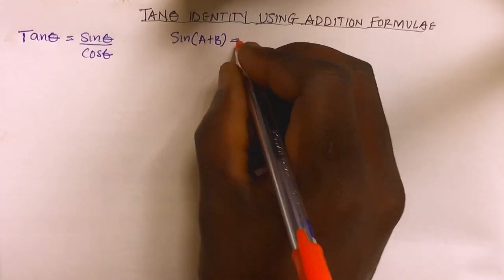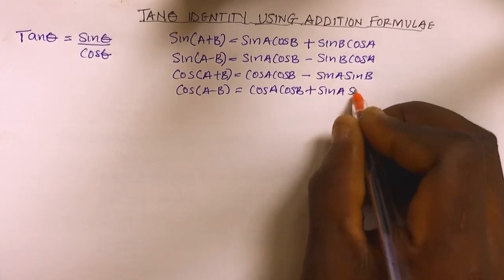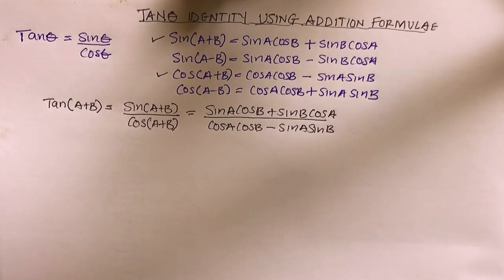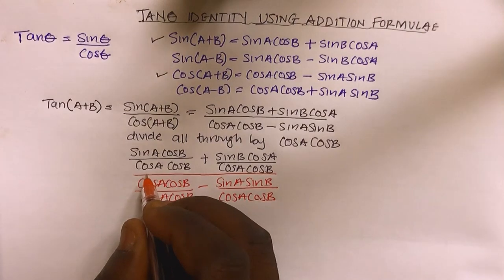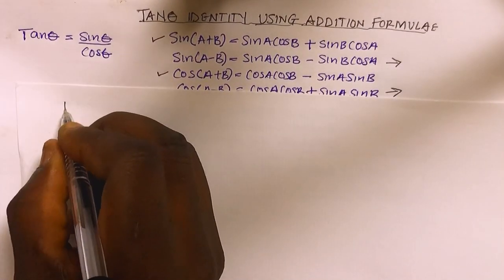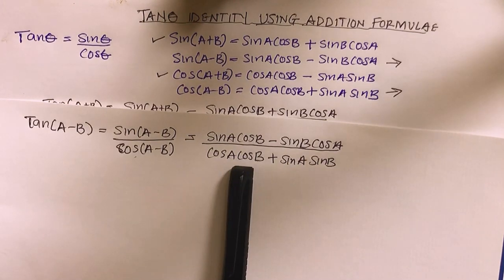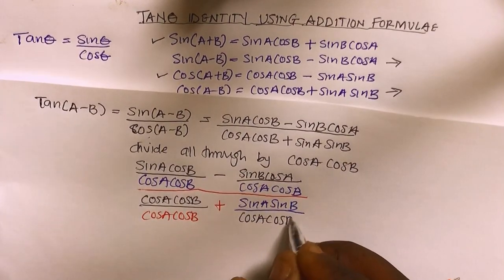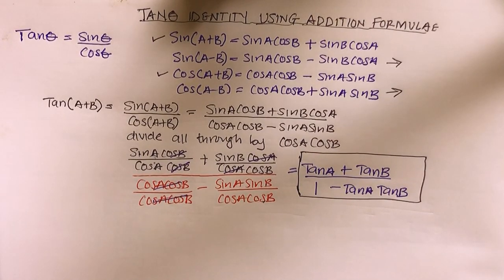How to prove that Tan(A+B)/ Trigonometry identities Tan(A+B)= tanA + tanB / 1-tanAtanB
In this video I’ll be showing you guys how to prove that Tan(A+B) = tanA + tanB / 1-tanAtanB
And
How to prove that Tan(A-B)= TanA-TanB /1+TanATanB.